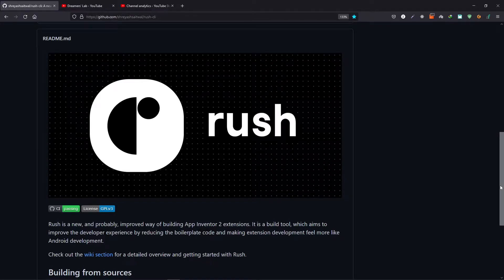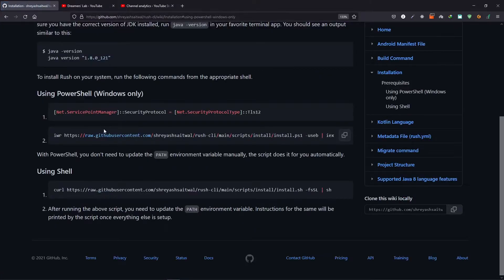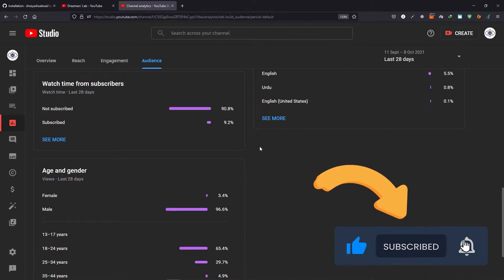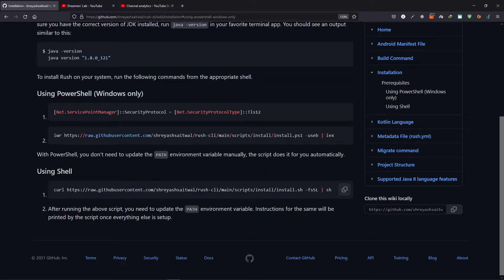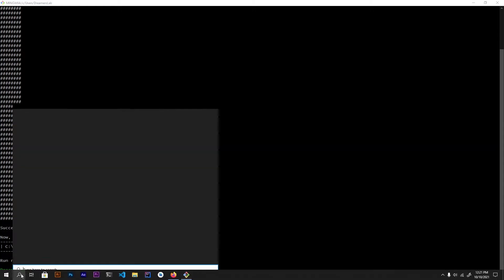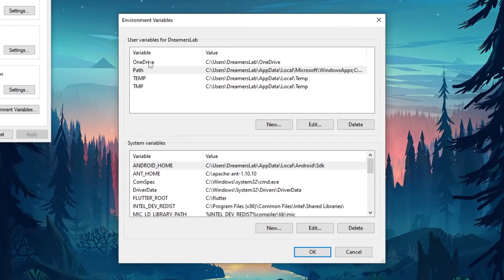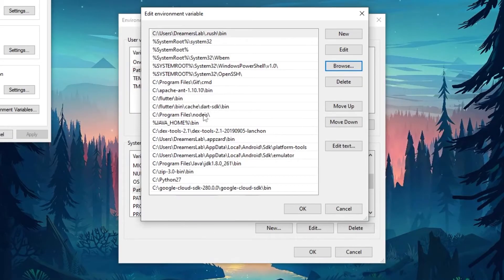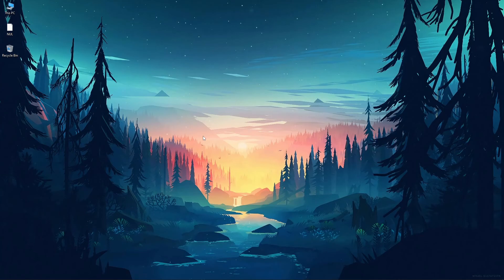How to install RUSH CLI using Powershell, Git Bash | Shreyash Saitwal | Extension Development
Welcome to another awesome tutorial where you will learn how to install Rush CLI by  Shreyash Saitwal. You will learn how to use Powershell & Git Bash to install Rush in your device.

    Rush is a really awesome and powerful tool that helps to develop extensions in a really simple way. It allows you to use Kotlin which for me is the best feature in rush. Moreover there are alot more features that will amaze you. It will make you development process easier. So lets get started.

# Timestamps
0:00 Intro
0:35 Installation Options
1:21 A Request
1:54 Using Powershell to install rush
2:29 Using Git bash to install rush
3:27 Edit the path variable
5:33 Verify Installation
6:00 Outro

# Support
Please show some support by using these shortened urls. Thanks.